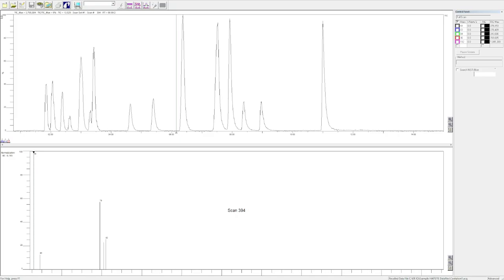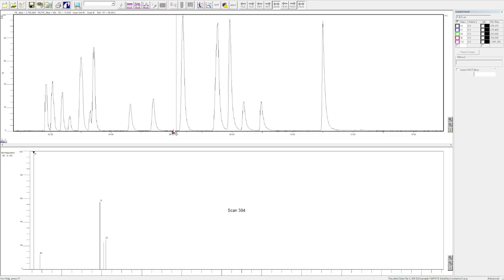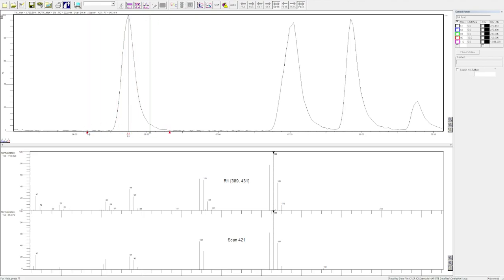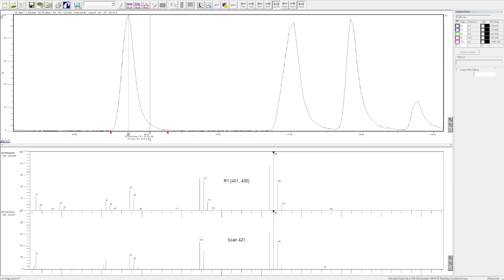HAPSITE ER: Integration/Area Tool